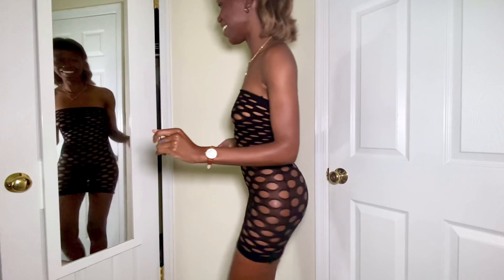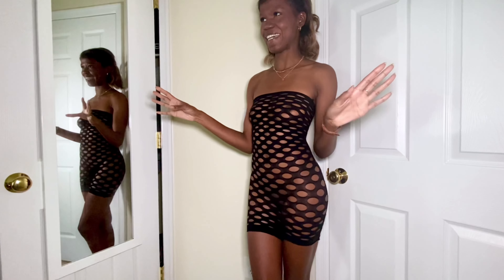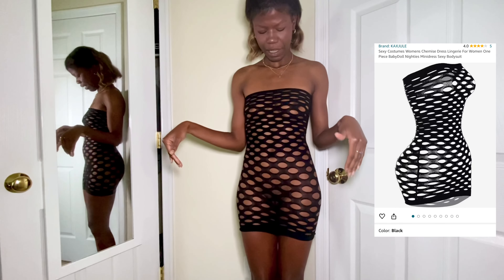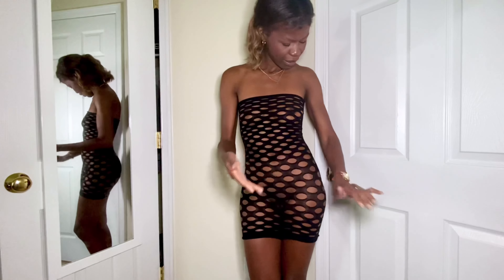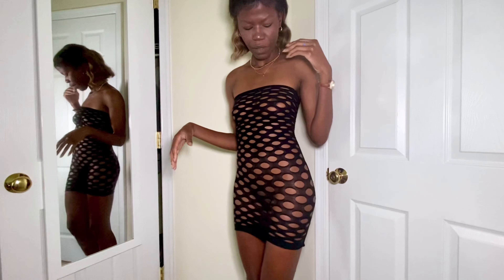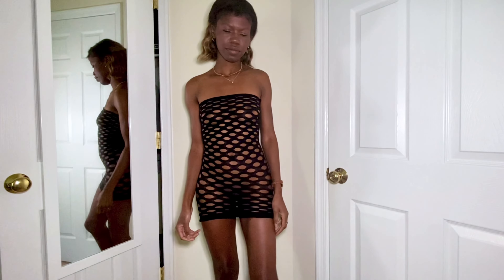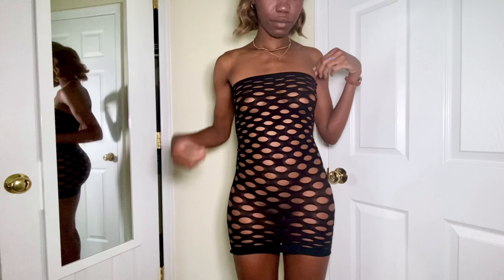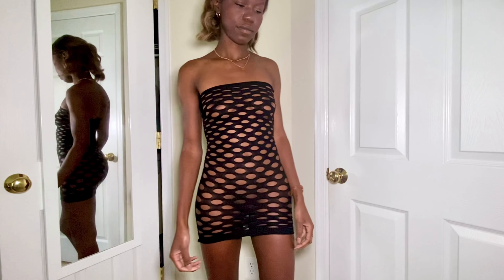♣️ lingerie try on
drop a line in the comments 🫶🏾